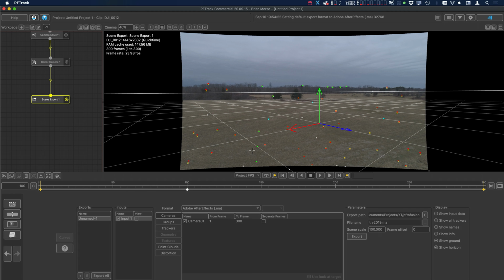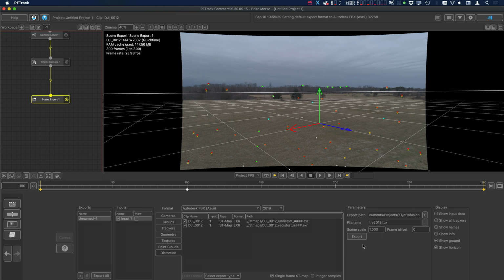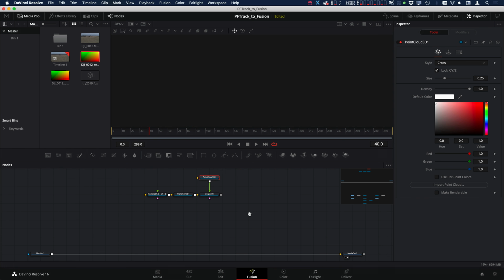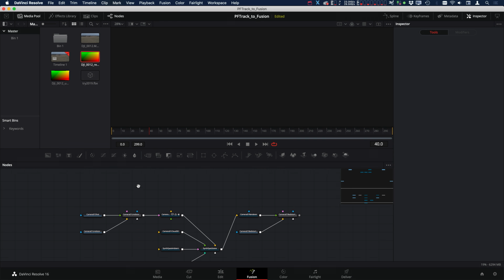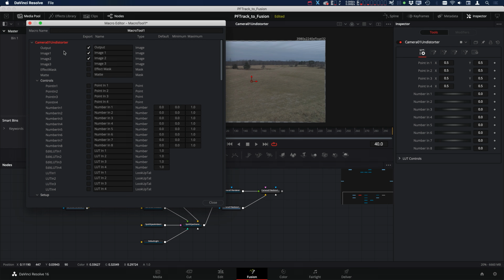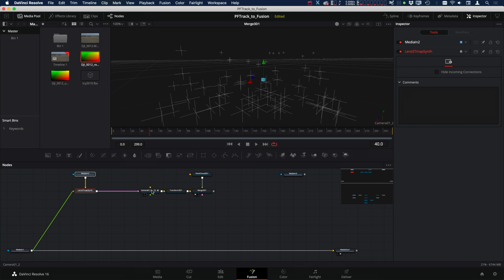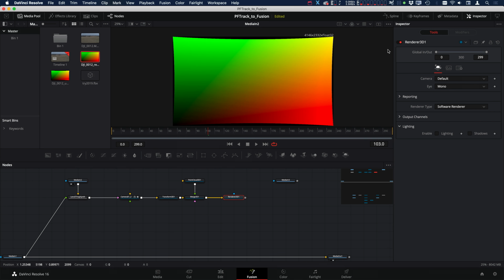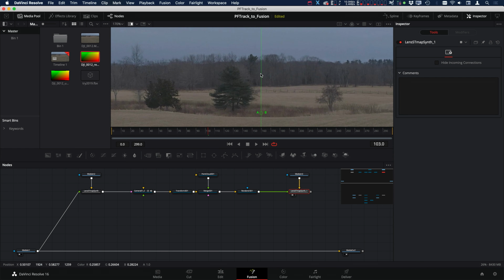PFTrack to Davinci Resolve Fusion - Importing camera and lens distortion from PFTrack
In this video we will take a look at how we can bring our camera and lens distortion from PFTrack (2020) into Davinci Resolve Fusion to set up for 3D compositing. We will be borrowing from the Syntheyes workflow for Fusion to help us get accurate lens distortion with the STMap workflow from PFTrack.

Software and Gear:

Resolve Studio
Mini Ursa
OWC Thunderbolt Hub
Wacom Intuos Pro
M-Audio Reference Speakers
insta360 X3 KIt
Canon 7D
Blue Yeti Microphone
Tall Backdrop Stand: b
10X20 ft Background Muslin Backdrop
iMac 27"
iPad Pro
Anker USB C Hub for iPad Pro
BenQ Monitor
DJI Phantom 4 Pro

Timestamps:
0:00 Intro
0:48 Setting export from PFTrack
1:33 Importing FBX into Fusion
3:11 Making a macro from the Syntheyes script for STmaps
5:17 Adding our undistortion STmap to our workflow
6:20 Adding and resizing the 3d renderer
7:15 Adding redistortion STmap to workflow